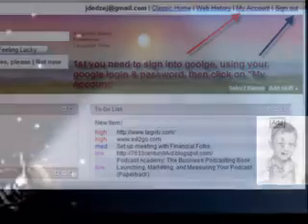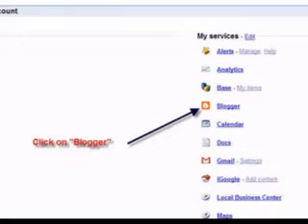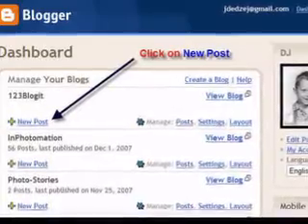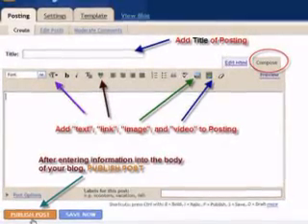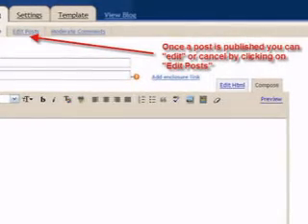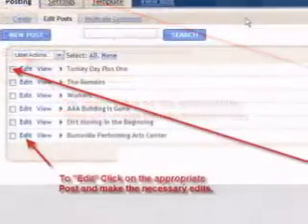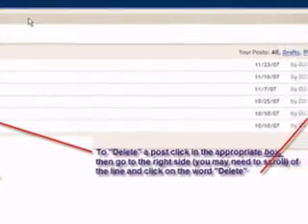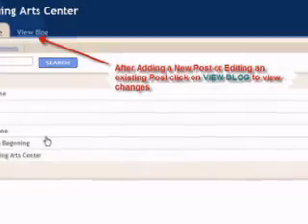How To Enter A Post to Google Blog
You have a google blog, this is a basic 101 of how to enter a post to your blog